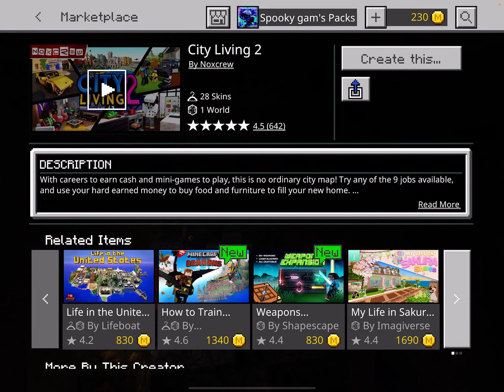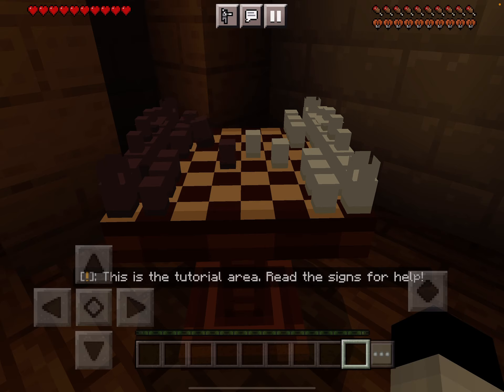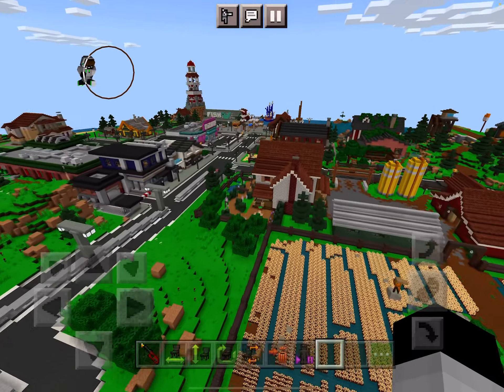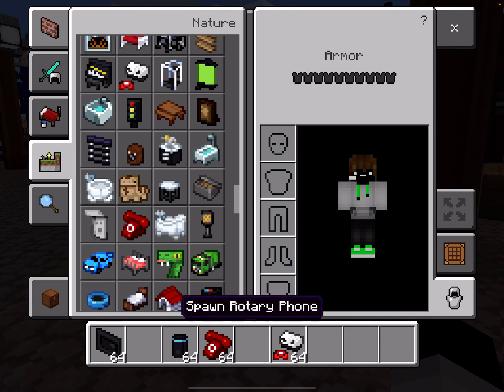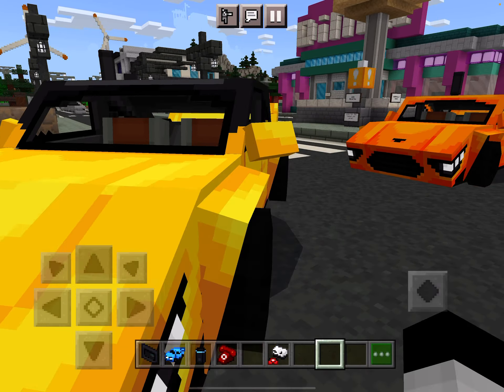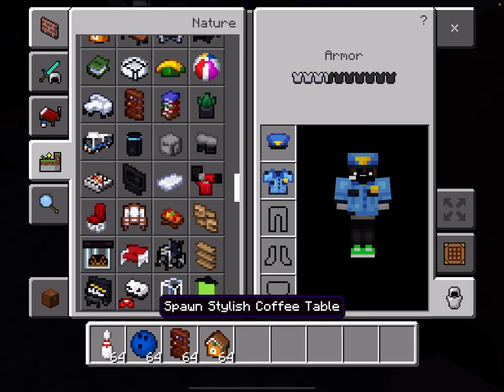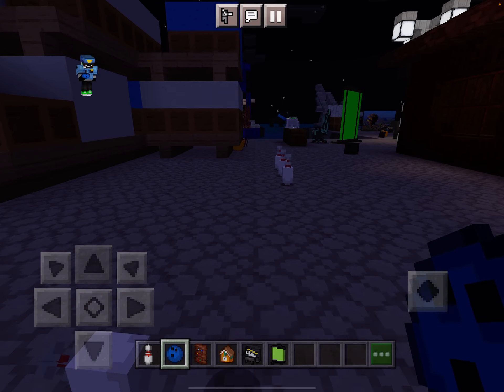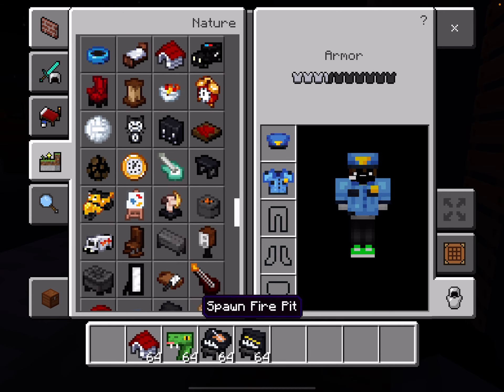Reviewing city living 2 before I make a series about it